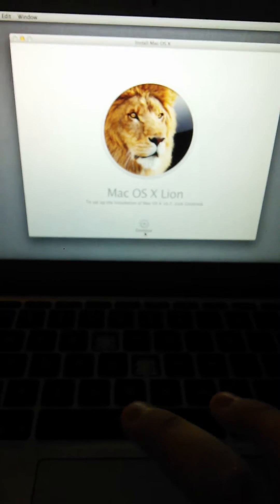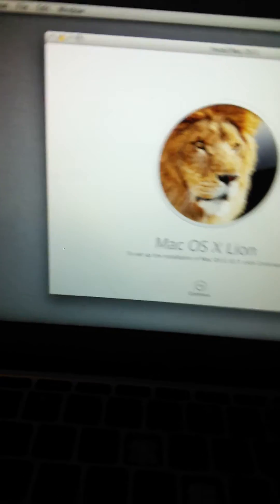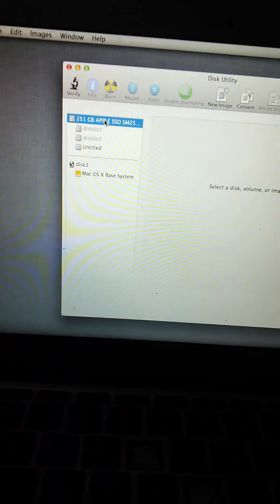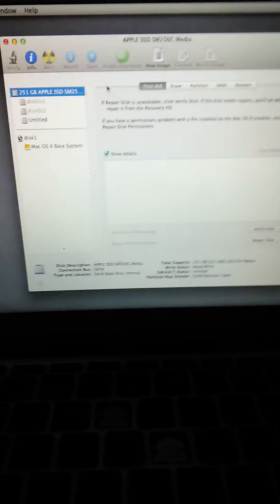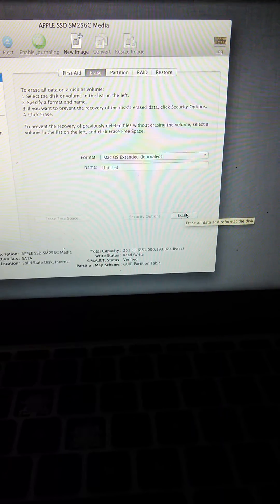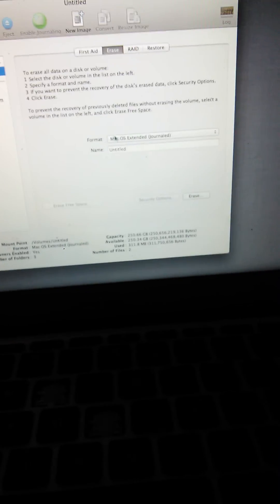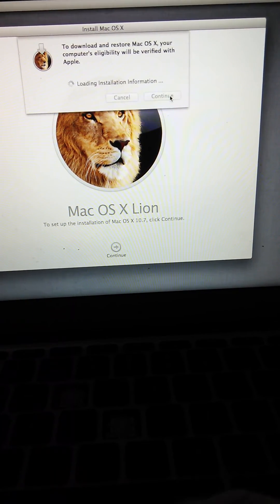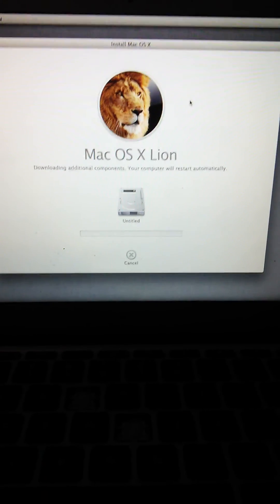how to fix (this disk is locked) error on macbook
sorry about fan noise